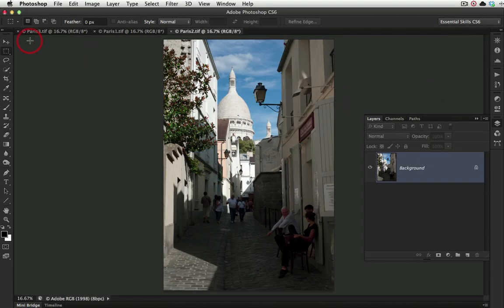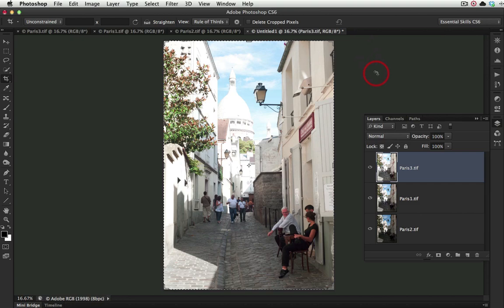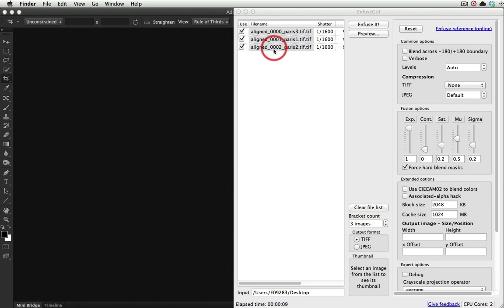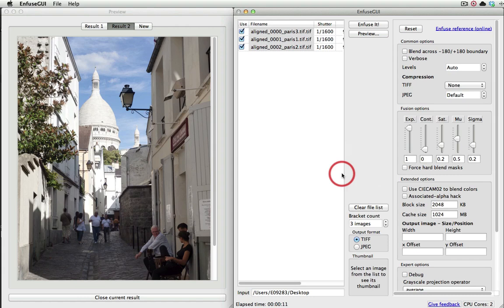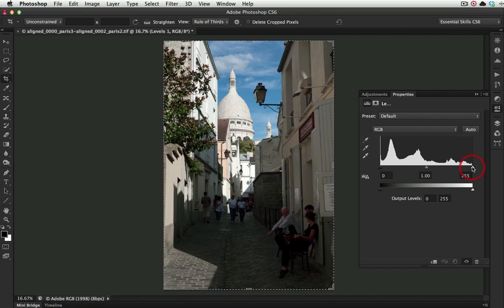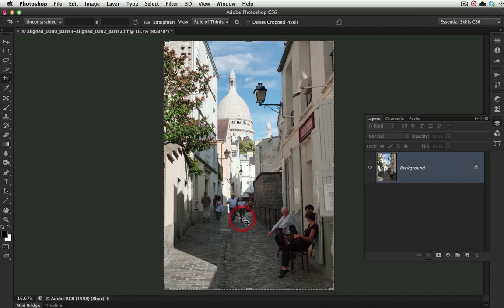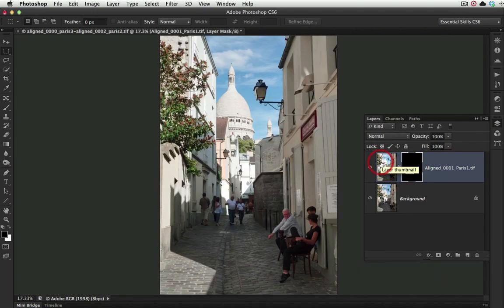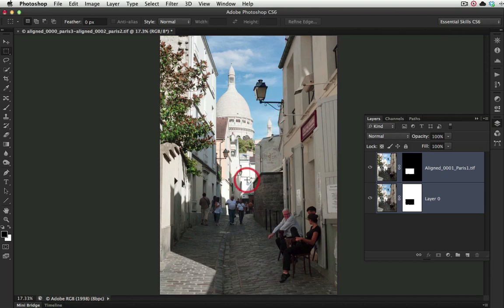Photoshop CC: C10 High Dynamic Range